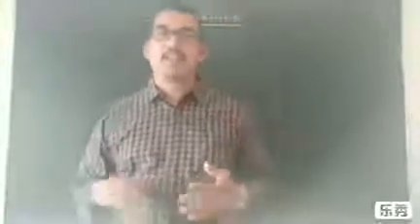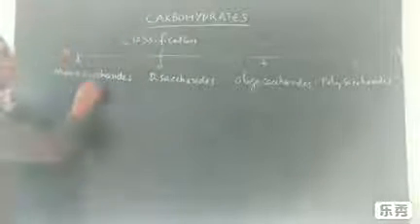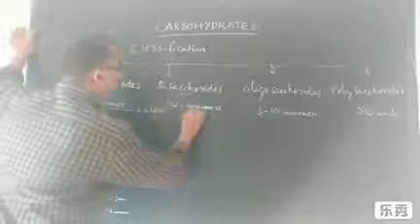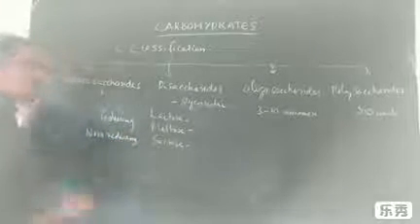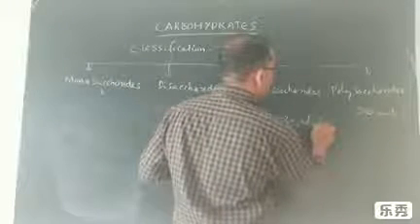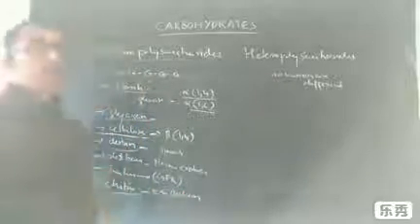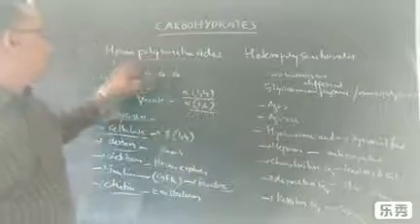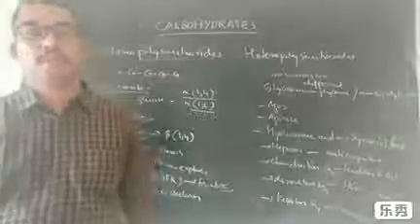Carbohydrates classification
basics